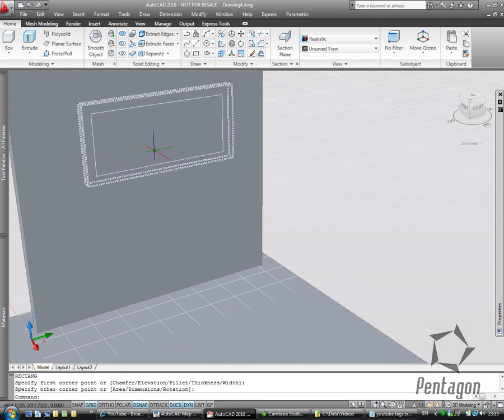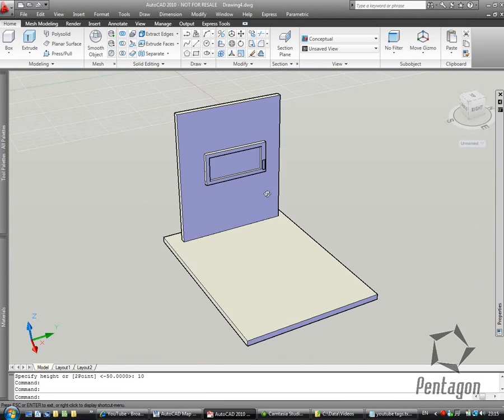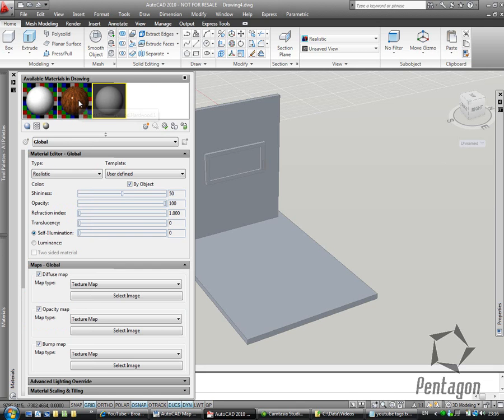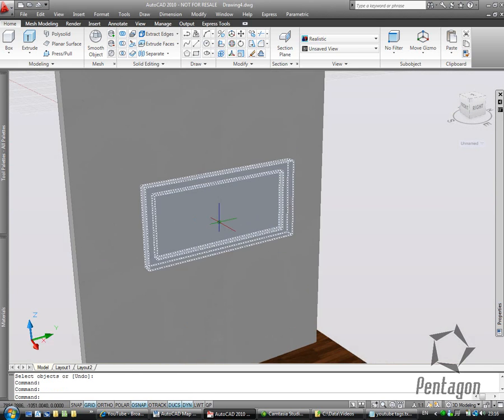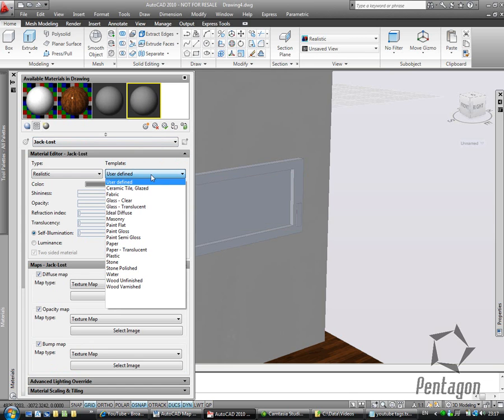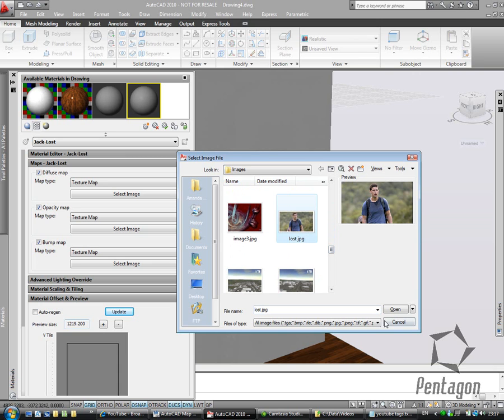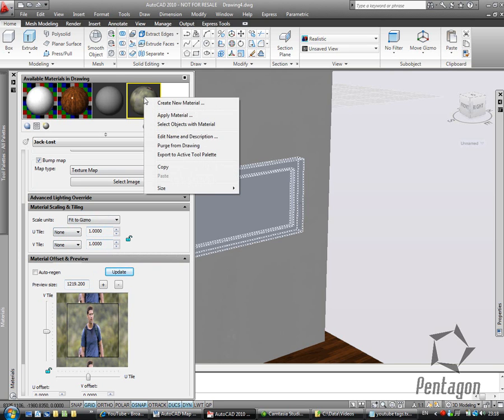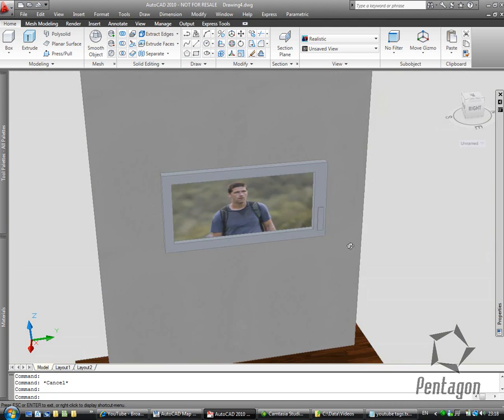AutoCAD Adding a material "Jack from Lost" to a Face.wmv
Adding in Jack from Lost as a material to a screen in AutoCAD